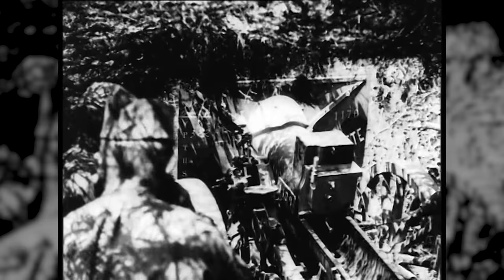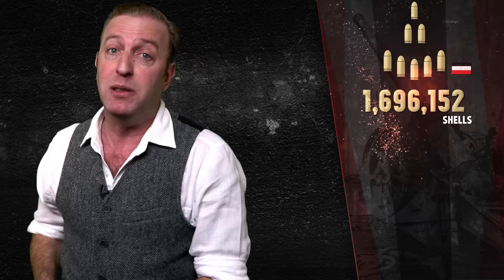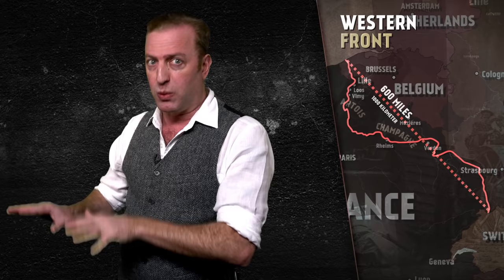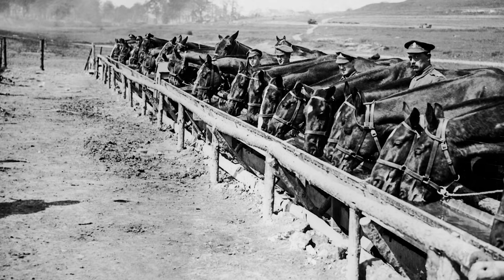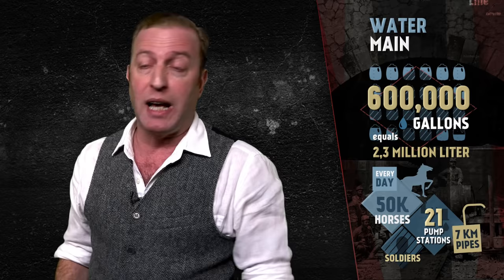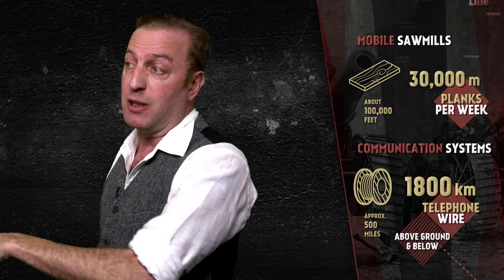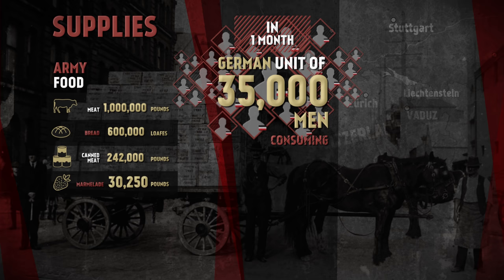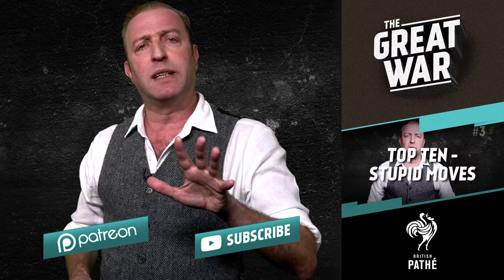World War 1 in Numbers I THE GREAT WAR Special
Special thanks to Karim Theilgaard for composing the the new theme for our brand new intro!

We are approaching the 100th regular episode and decided to surprise you with an extra special episode about the staggering numbers of World War 1.

The Team responsible for THE GREAT WAR is even bigger:

- CREDITS -
Presented by : Indiana Neidell
Written by: Indiana Neidell
Director: Toni Steller & Florian Wittig
Director of Photography: Toni Steller
Sound: Toni Steller
Sound Design: Marc Glücks
Editing: Steven Roberts
Motion Design: Philipp Appelt
Research by: Ryan Gallant
Fact checking: Markus Linke

Author: Indiana Neidell
Visual Concept: Astrid Deinhard-Olsson & David von Stephold
Executive Producer: Spartacus Olsson
Producer: Toni Steller & Florian Wittig
Social Media Manager: Florian Wittig